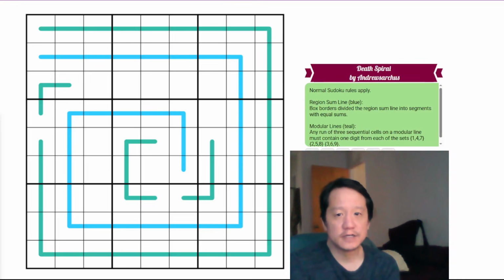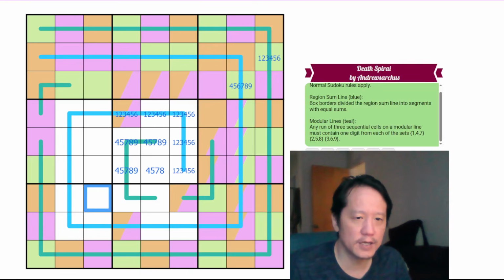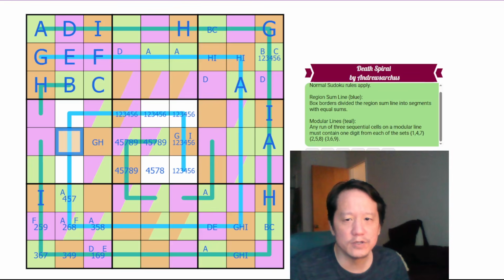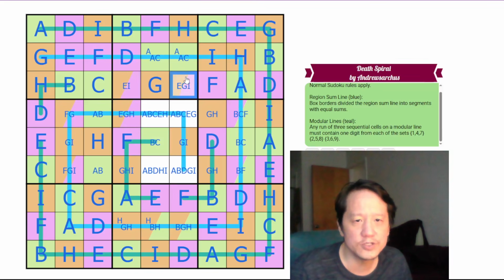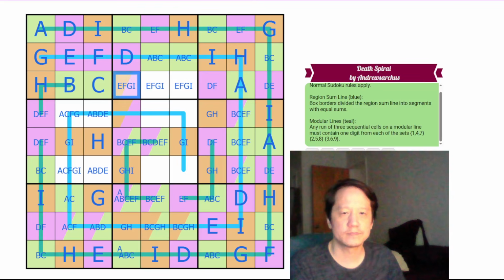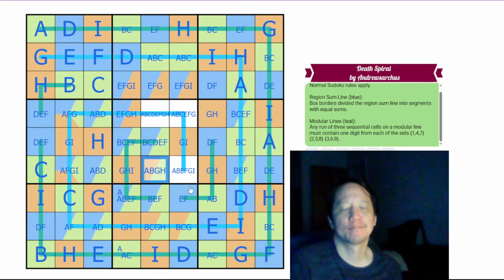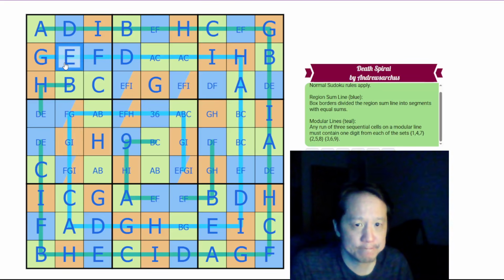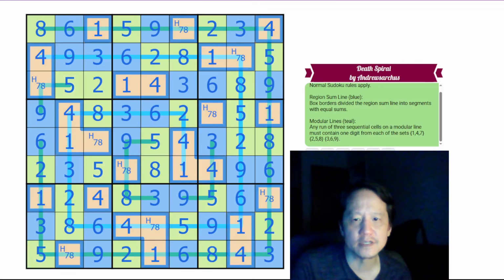Frank Puzzles About Death Spiral | Very Hard Variant Sudoku